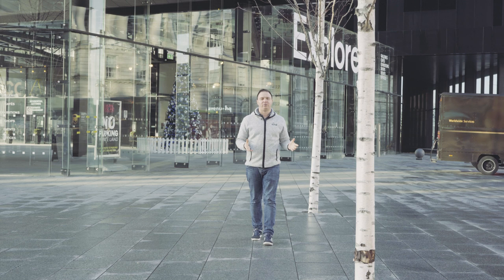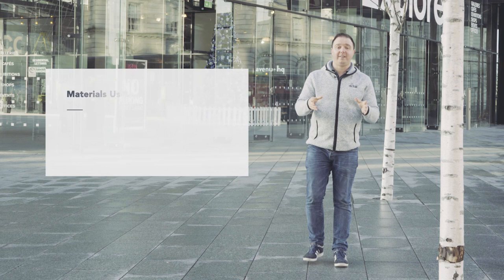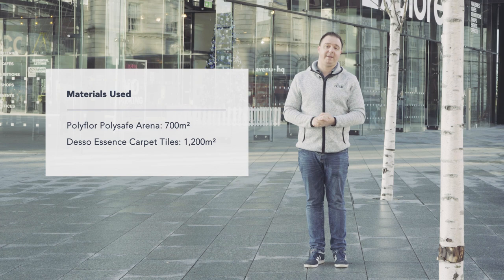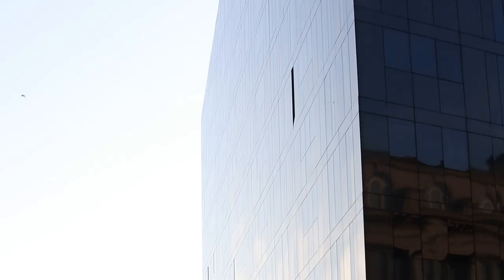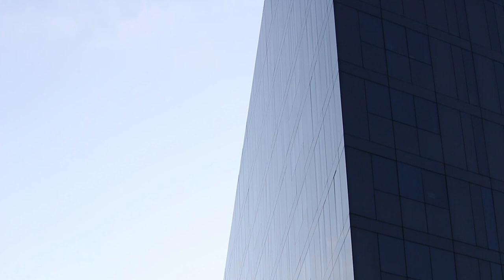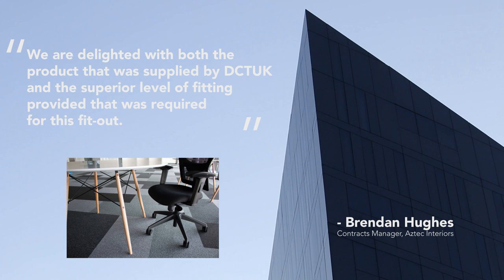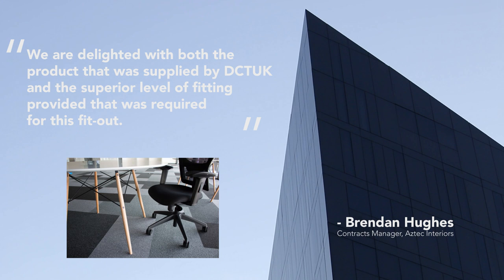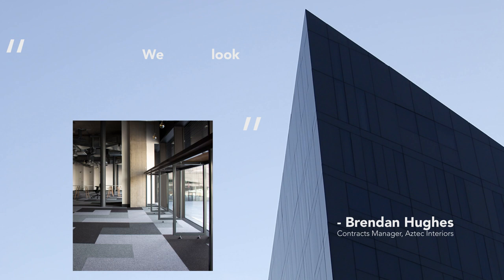Case Study - Mann Island, Liverpool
Check out our Case Study of our recent work for Mann Island in Liverpool.